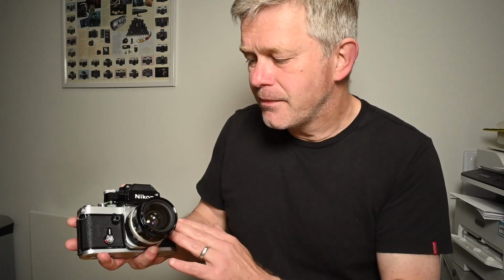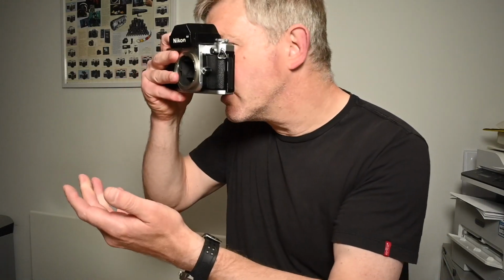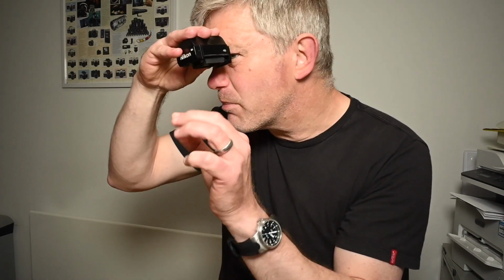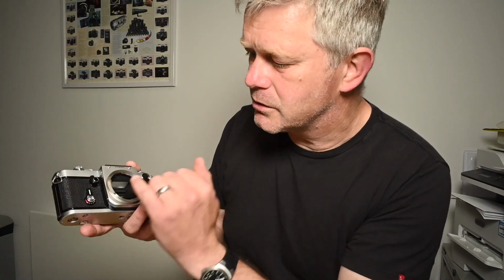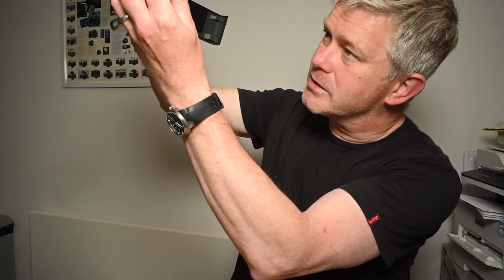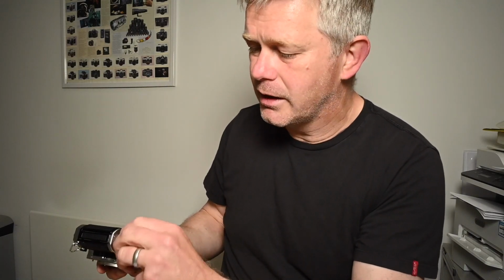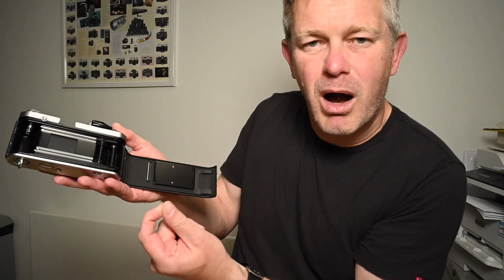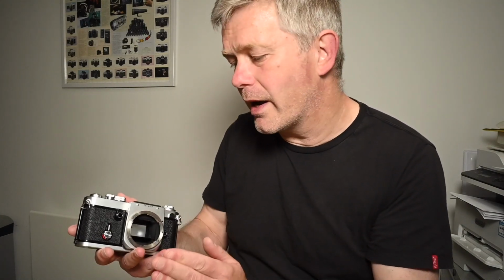Nikon F2 - essential buying tips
Essential checks to make when buying Nikon F2 cameras. These are very reliable cameras but should be carefully checked before purchase … they’re 40+ years old!

Nikon F2, F2 Photomic, F2S Photomic, F2SB Photomic, F2A Photomic and F2AS Photomic.  And rarer cameras such as the F2 Titan. All solid, dependable and mechanical. If well maintained they’ll last a lifetime.